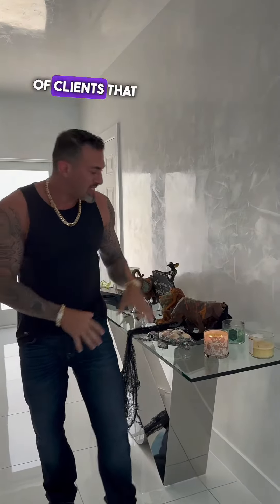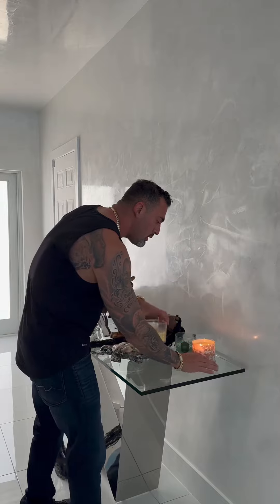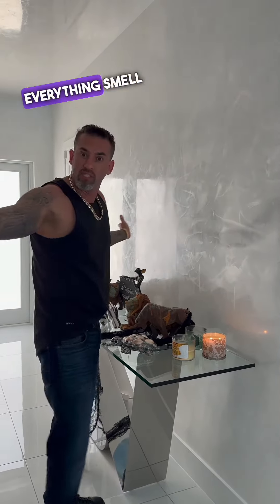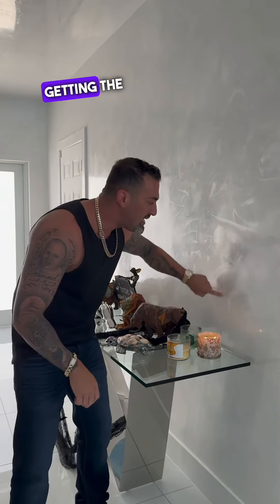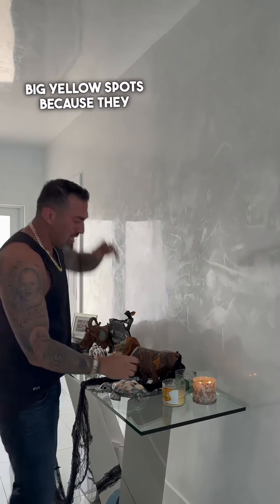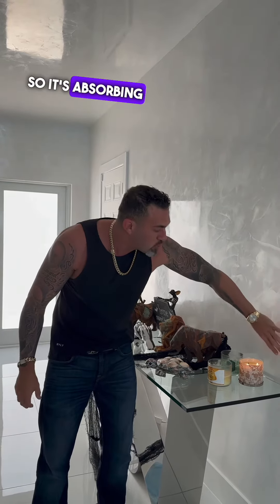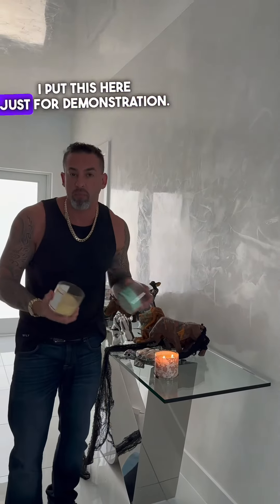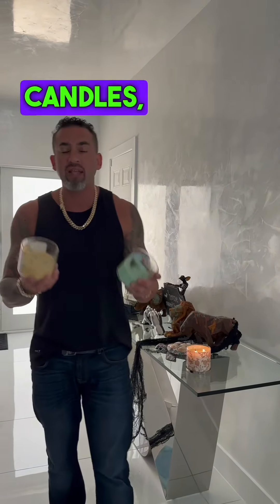Venetian Plaster Marmorino & candles, Gian Sagasti explains! Exotic Wall Finishes